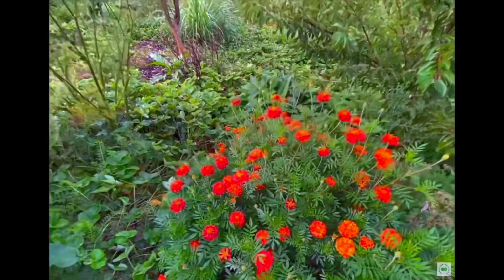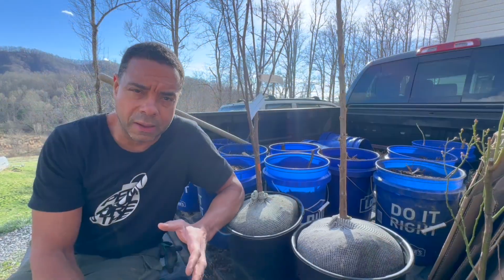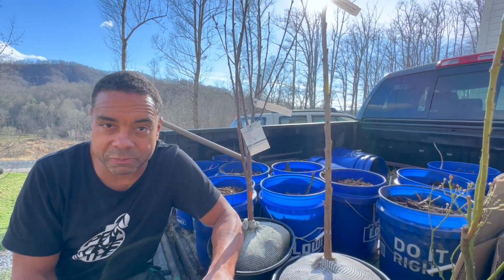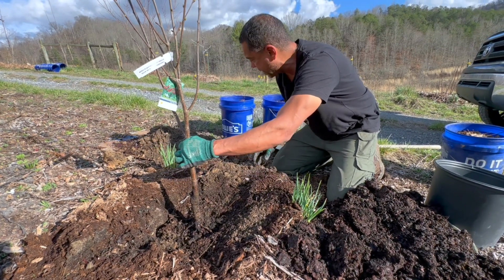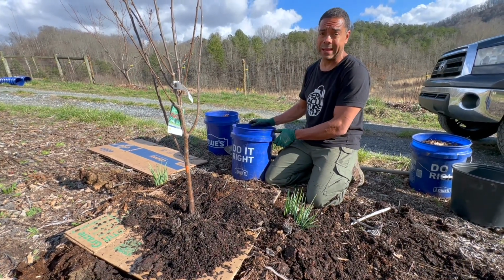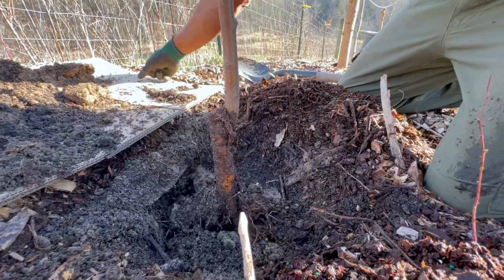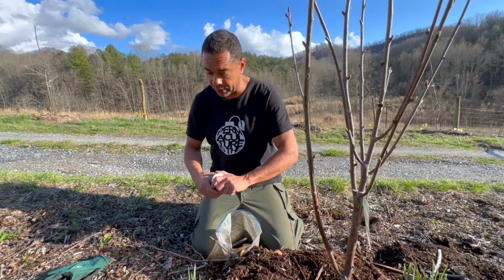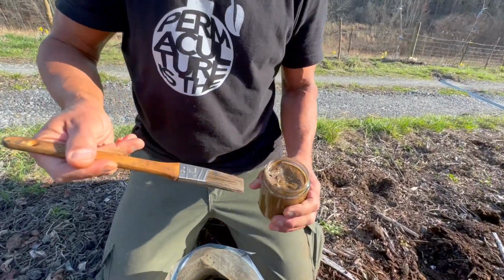Roots of Resilience: The Power of Permaculture and Preparedness in Tree Planting!